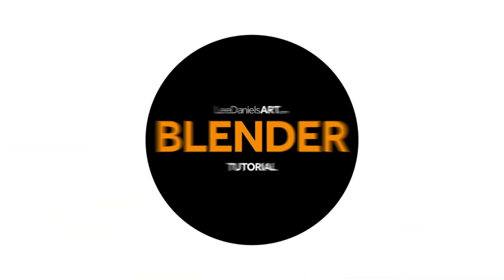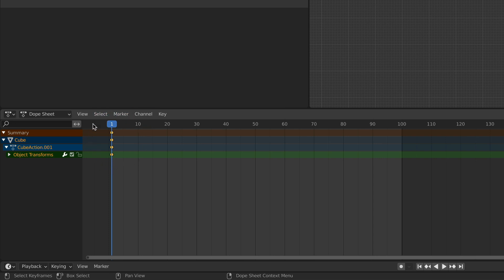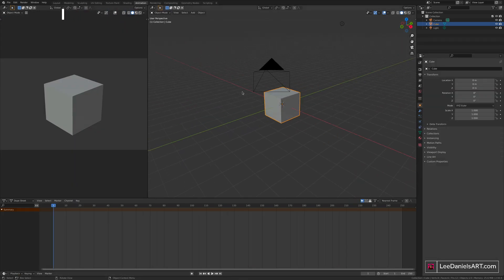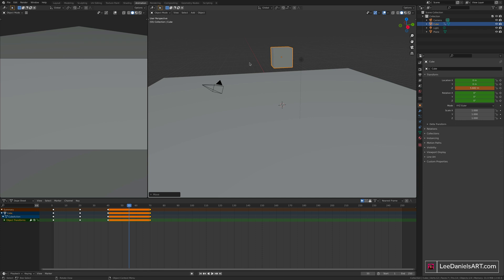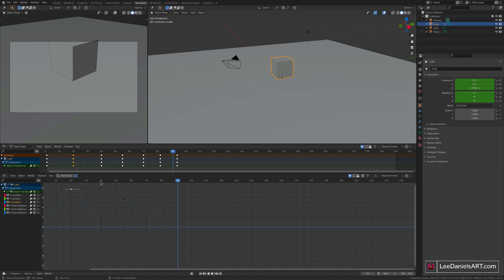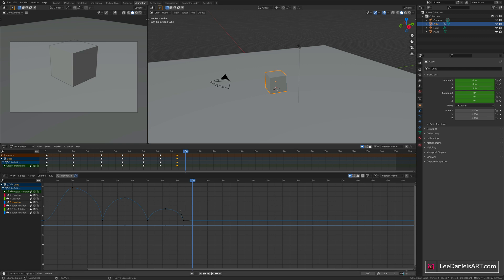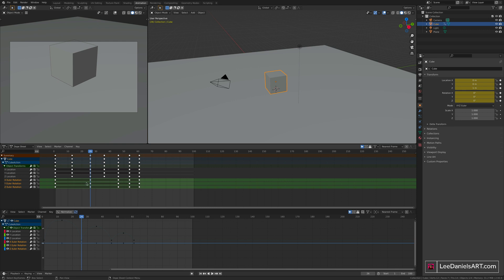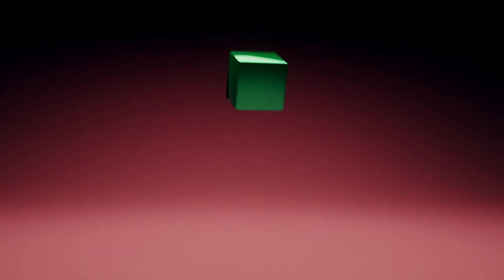The ABSOLUTE BASICS of 3D Animation in BLENDER | LeeDanielsART Tutorial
This tutorial covers the absolute basic techniques required to get started with 3D Animation in Blender. It includes keyframing, timelines and creating realistic movements using the graph editor, and many other basic principles of 3D animation.

Youtube.com/LeeDanielsART
Facebook.com/LeeDanielsART
Twitter.com/LeeDanielsART